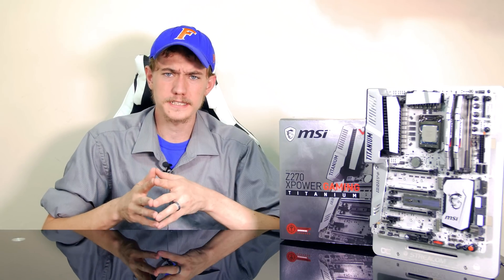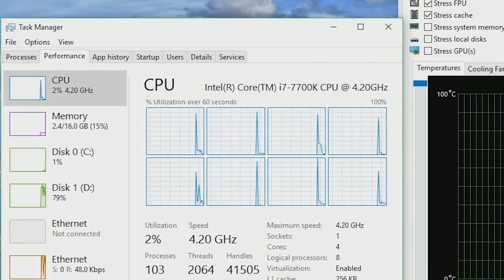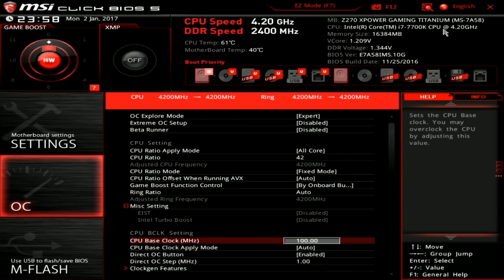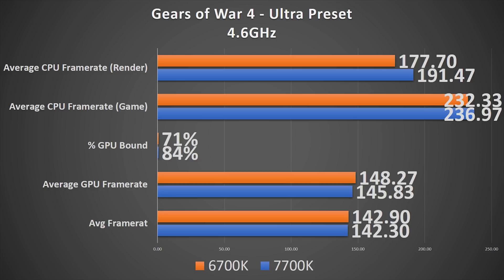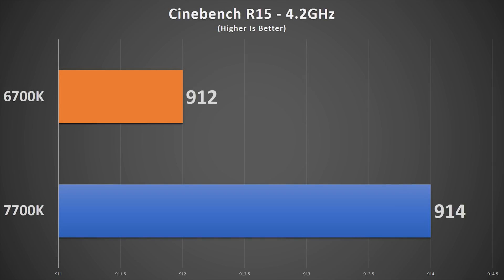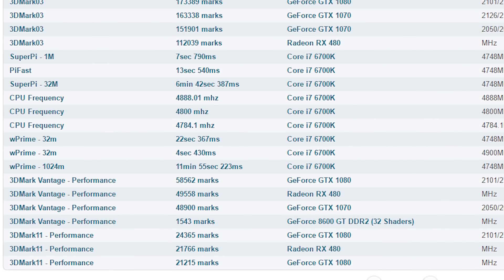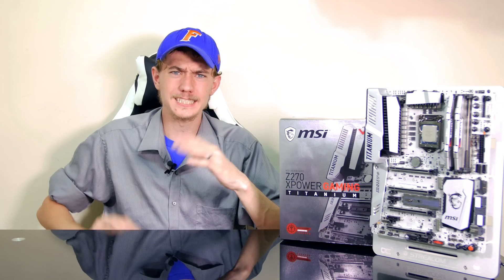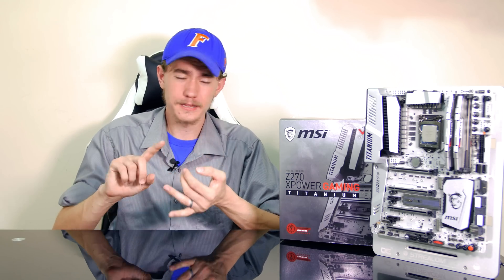Does the 7700K Fall Short?!?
MSI South Africa graciously lent me their new Z270 XPower Gaming Titanium motherboard, as well as the brand spanking new Kaby Lake Intel Core i7-7700K CPU.  How does the new chip compare to that of its Skylake ancestor?

If you're in South Africa, check out Wootware for your next CPU purchase